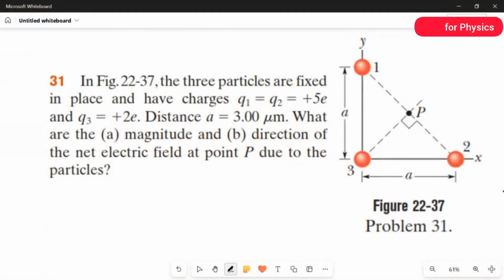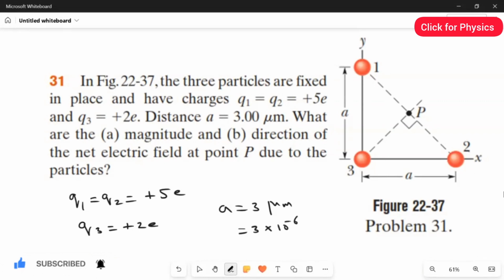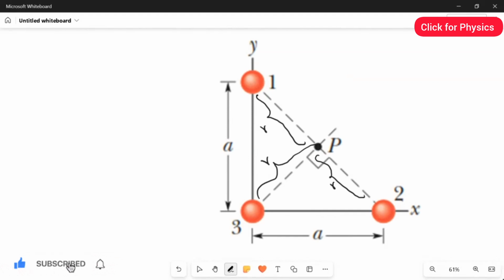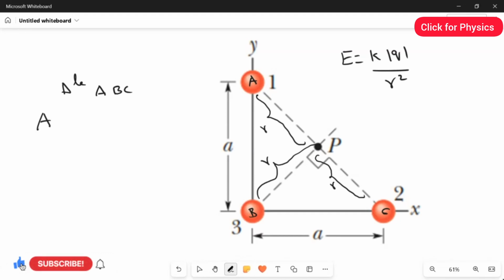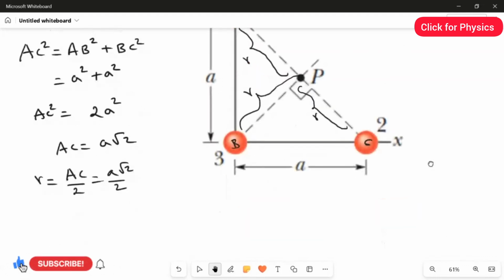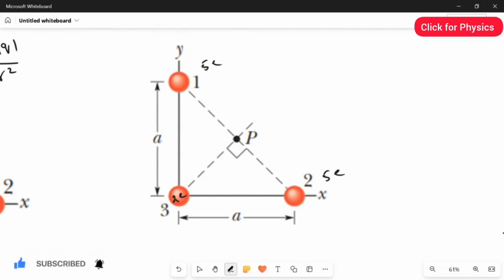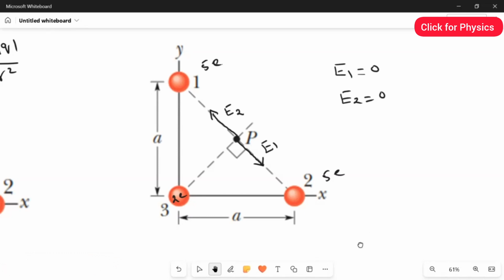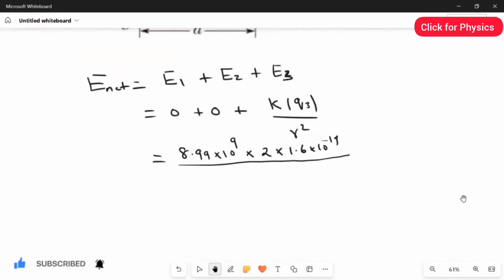Chapter 22 - Problem 31- Electric fields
31. In Fig. 22-37, the three particles are fixed in place and have charges q1=q2=+5e and q3=+2e. Distance a= 3.00 mm. What are the (a) magnitude and (b) direction of the net electric field at point P due to the particles?